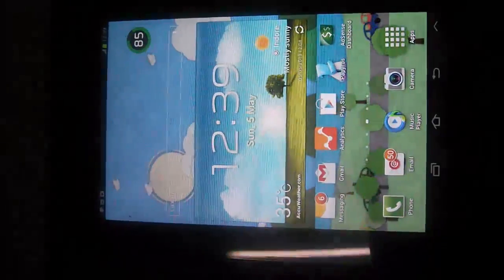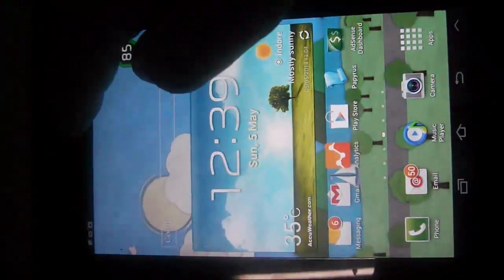Upgrade Android Version Of Samsung Galaxy Tab